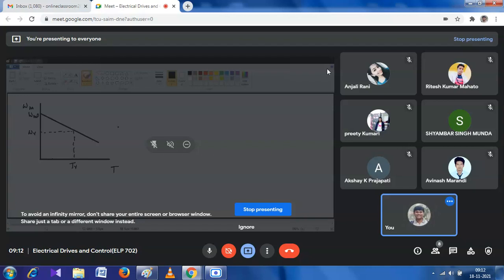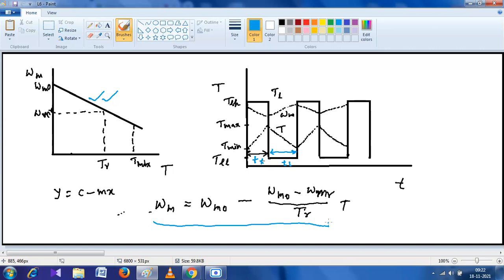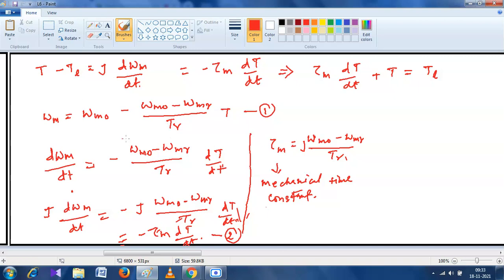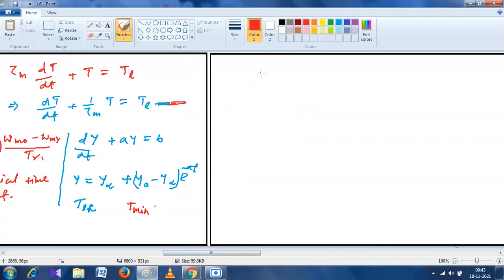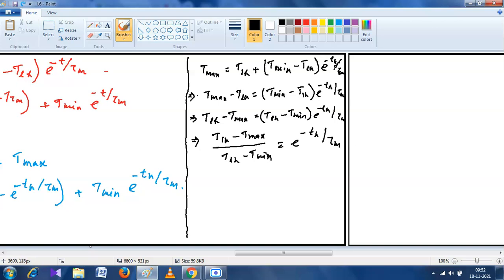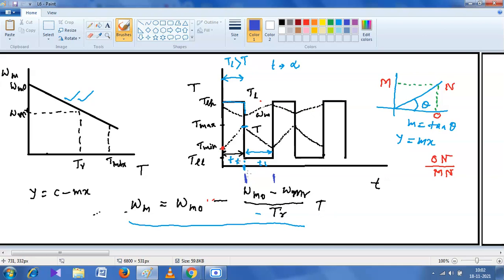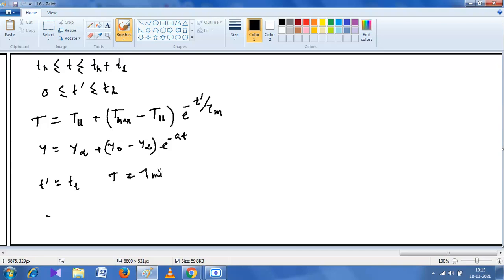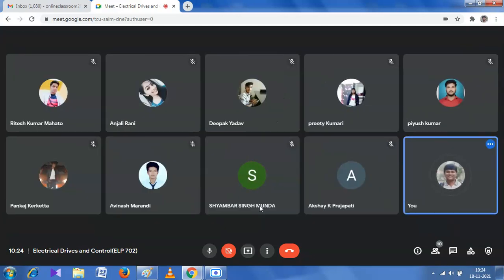Lecture No 6_Module I_ELP 702_18 11 21